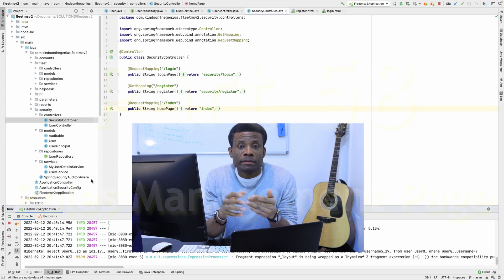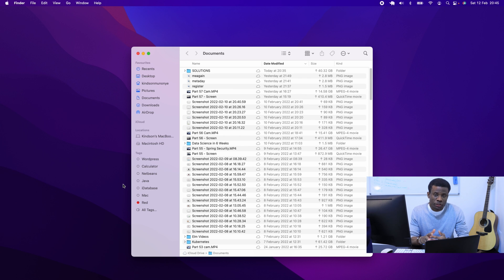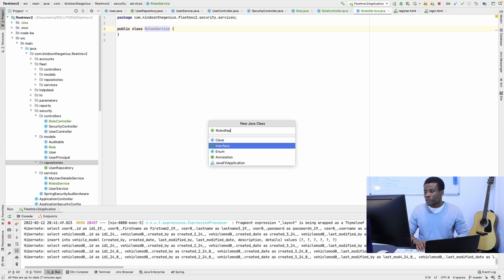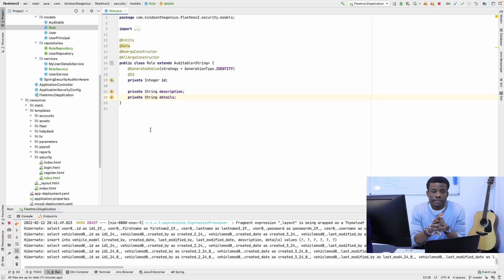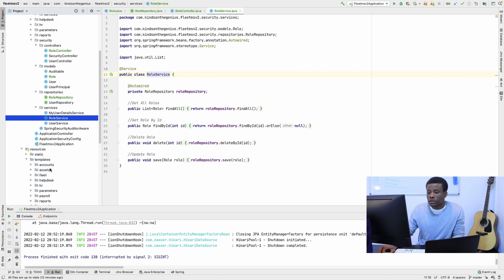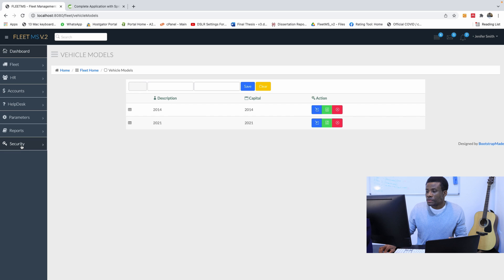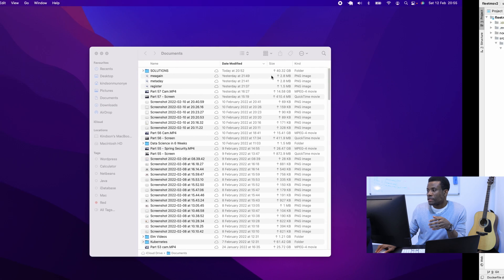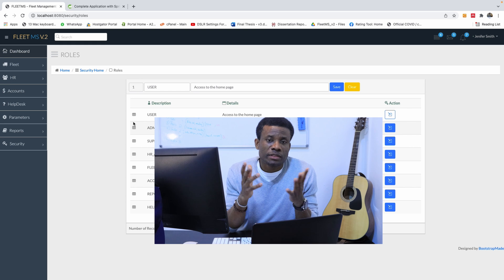Part 58 - Roles Management Page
This is part 57 of our complete application in Spring Boot. In this part, we would setup the roles management page

We do the following
👉  Create the Roles Model
👉  Create the Roles Repository, Service and Controller
👉  Create the Roles templage (html page)